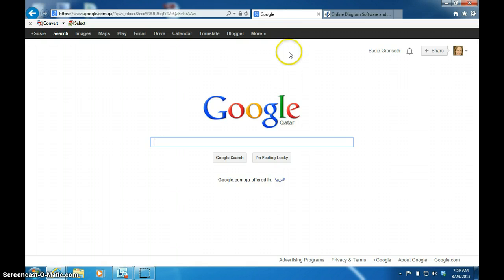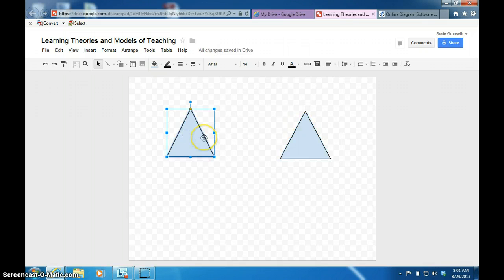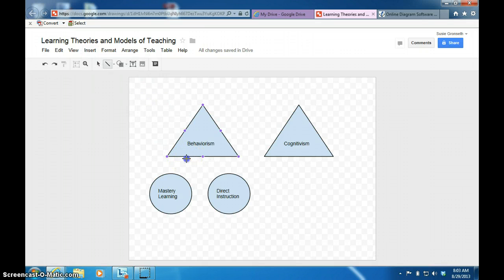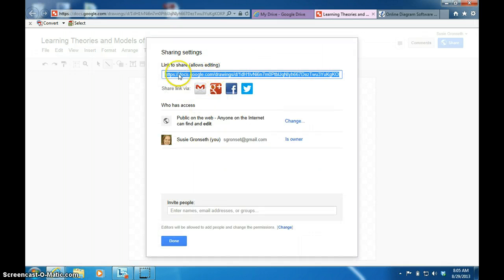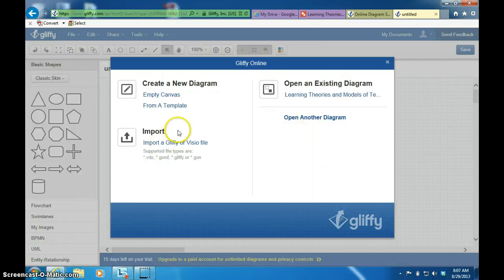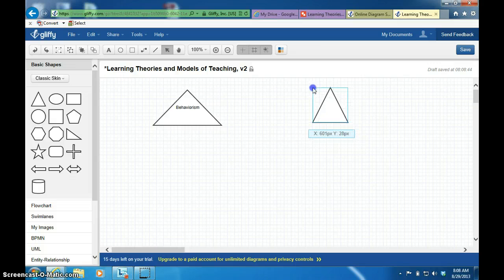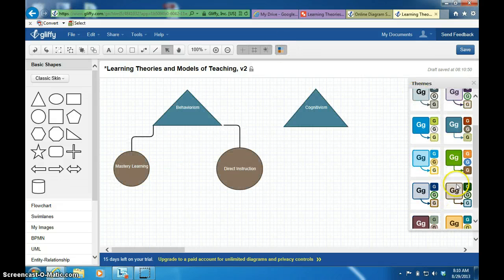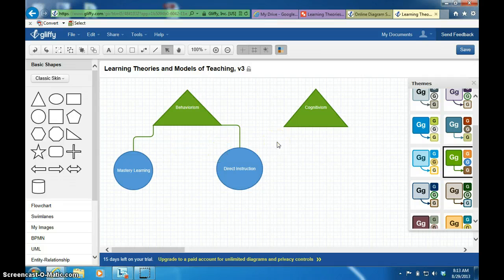Creating Concept Maps with Online Tools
This screencast demonstrates how to create concept maps using Google Drawing and Gliffy